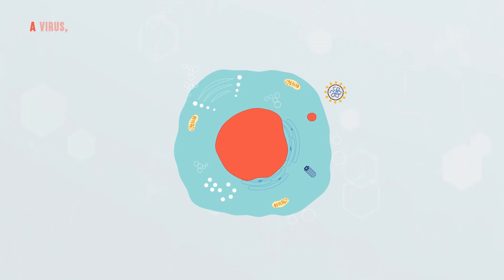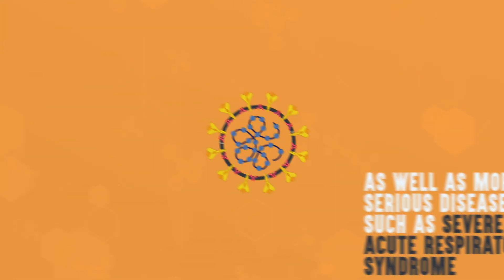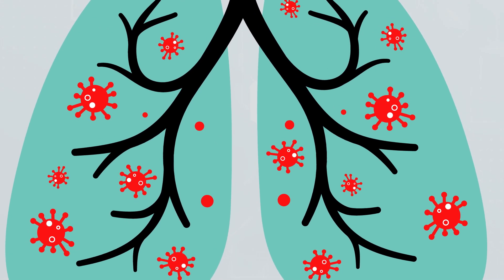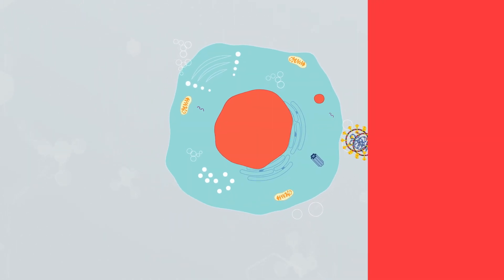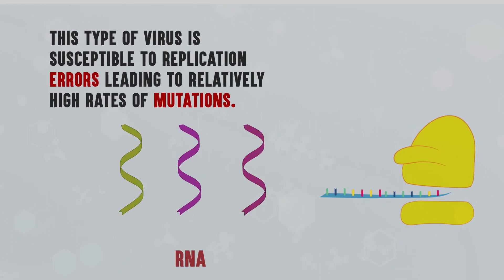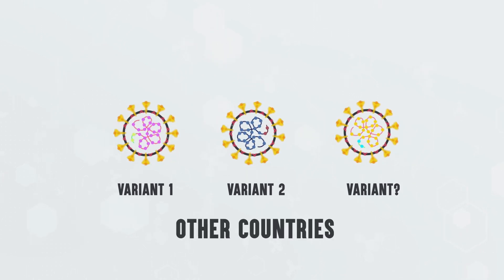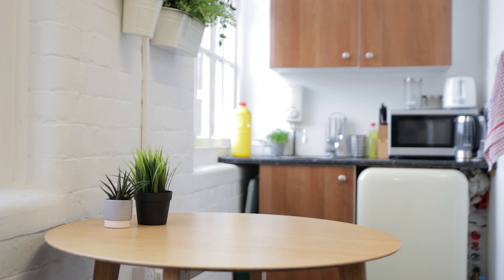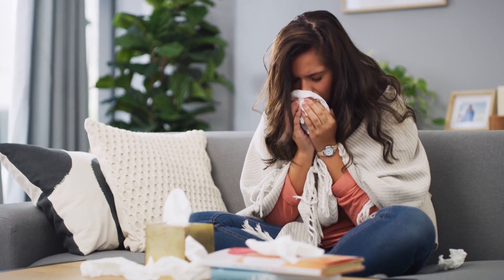The Covid-19 virus and its vaccines: What you need to know to stay safe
Misinformation about the virus can be confusing and stop you from staying safe. We’re putting the record straight on the COVID-19 virus and its vaccines in an in-depth look at the science behind the Coronavirus